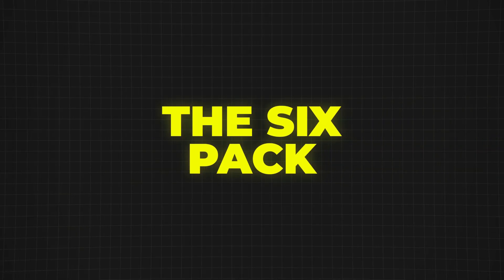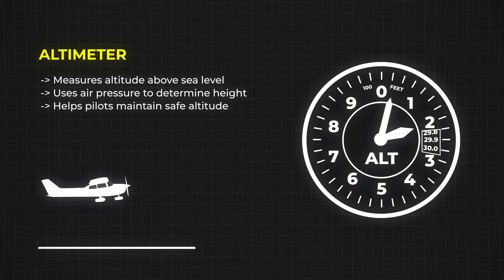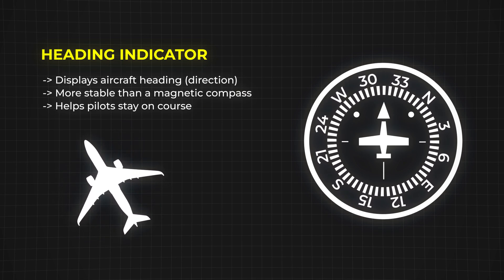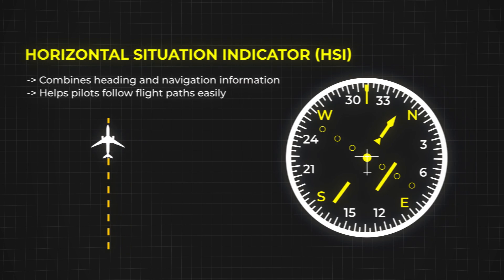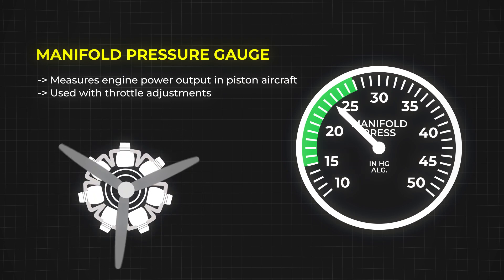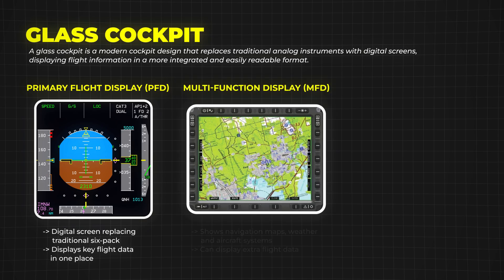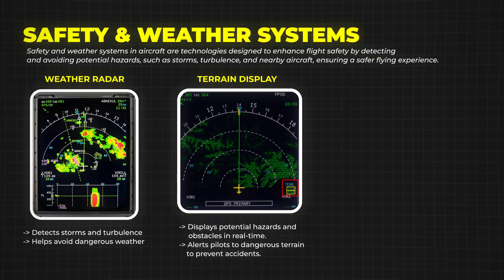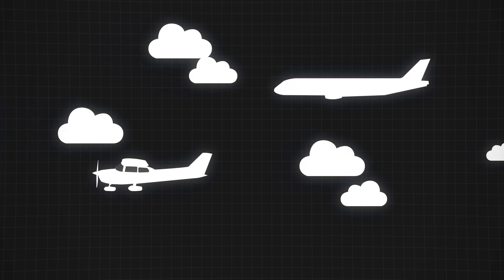Aircraft Instruments Explained – How Pilots Navigate the Skies!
Discover the essential instruments pilots use to navigate and control an aircraft! From the classic six-pack to modern glass cockpits, this video breaks down how each system works in a simple and easy-to-understand way. 🚀✈️

0:00 Intro
0:26 Airspeed Indicator
0:36 Attitude Indicator
0:48 Altimeter
1:01 Vertical Speed Indicator
1:10 Heading Indicator
1:24 Turn Coordinator
1:35 Magnetic Compass
1:43 Horizontal Situation Indicator
1:59 VOR Indicator
2:13 Tachometer
2:21 Manifold Pressure Gauge
2:29 Fuel Flow Indicator
2:36 Oil Pressure & Temperature Gauges
2:45 Primary Flight Display
2:53 Multi-Function Display
3:02 EICAS & ECAM
3:22 Weather Radar
3:26 Terrain Display
3:39 TCAS
3:47 Outro

Track: Early Morning.